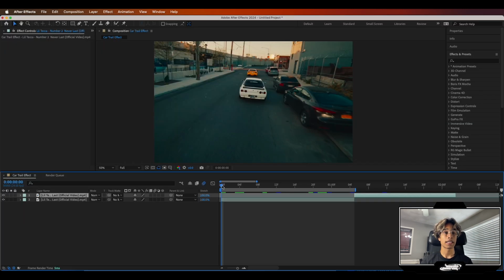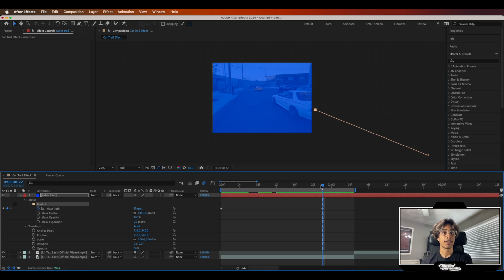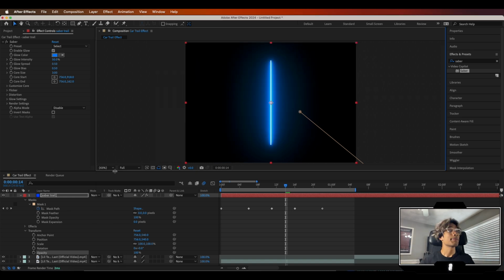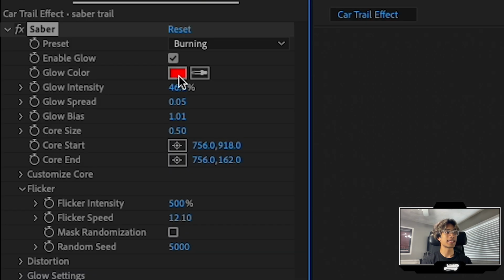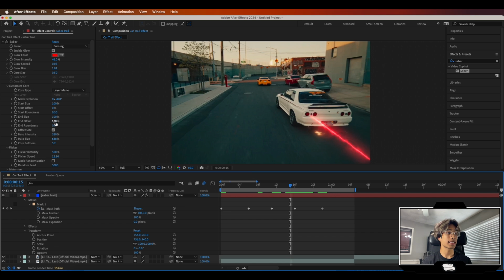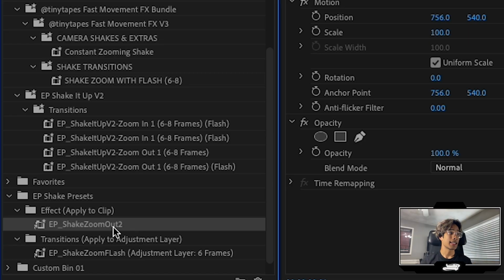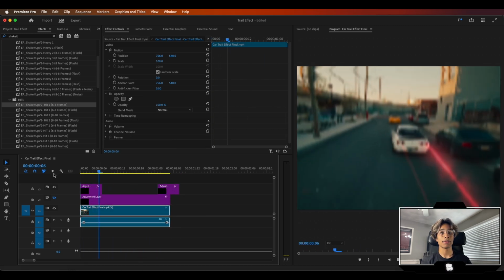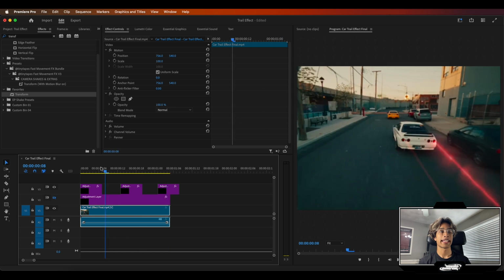Glowing Trail Car Taillight Effect | After Effects Tutorial